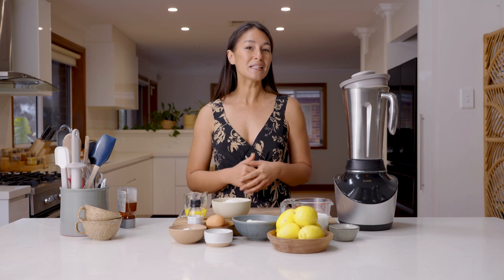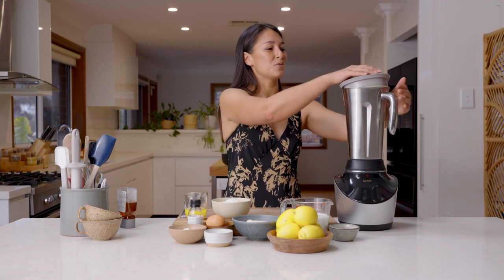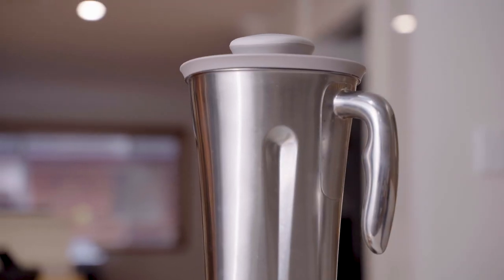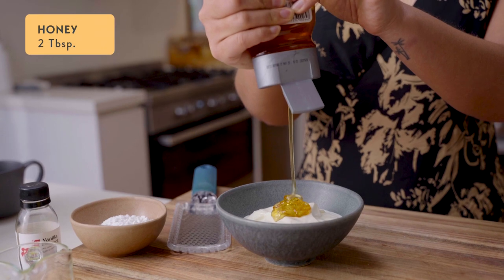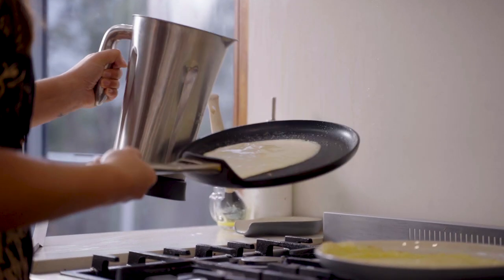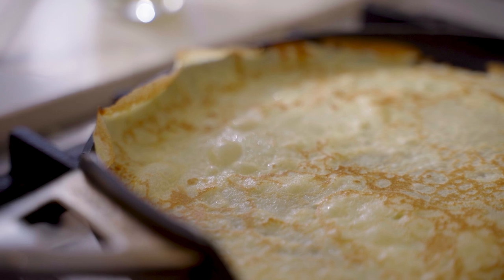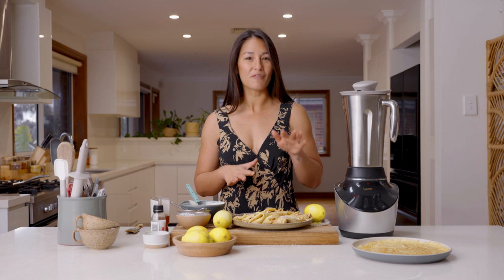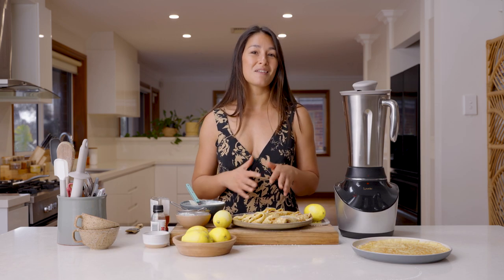Crepes with Lemon Yogurt Filling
Although crepe batter is very simple to make, there is an important step that make the conditions perfect for cooking. Crepe batter needs to rest for a minimum of 30 minutes to help the flour stabilise, resulting in softer, more pliable crepes. If the weather is warm, leave it in the fridge. Crepe batter can be left longer, overnight, or up to two days. The batter may separate with extra time in the fridge so always give it a stir with a spoon just before you use it.

This recipe yields 12 crepes. Double the ingredients in the Vibe Blender for a larger batch.